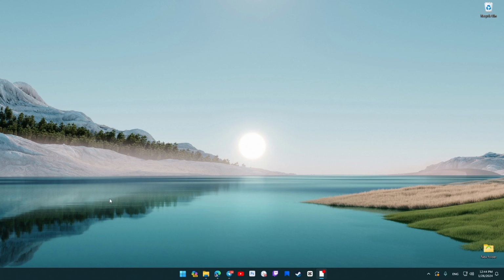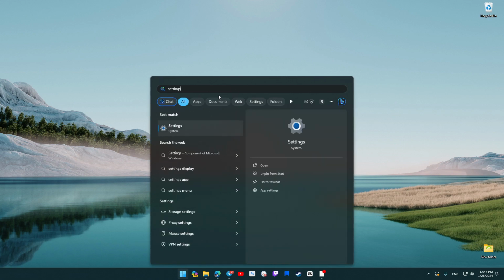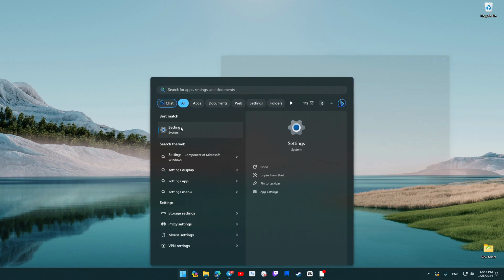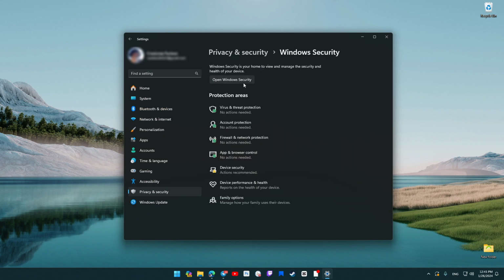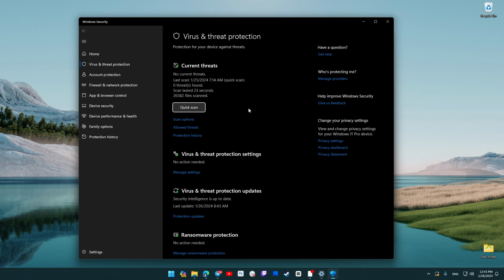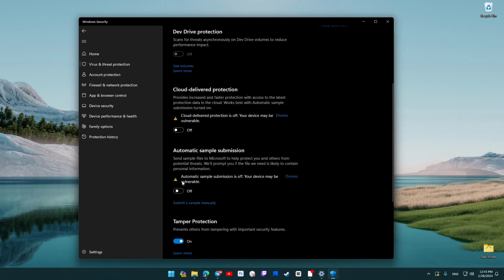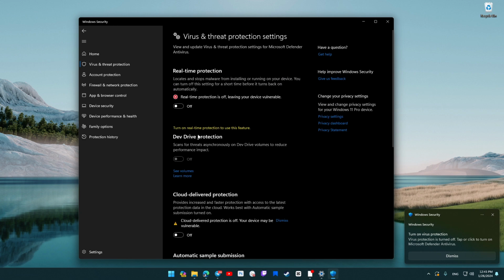How To Disable Windows Defender In Windows 11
In this how to disable windows defender in windows 11 tutorial i'll show you how to turn off windows defender windows 11. You might be wonderinghow to turn off windows defender in windows 11, but don't worry. Today i'll show everything about desactivar windows defender windows 11, so you'll be able to disable windows defender windows 11.